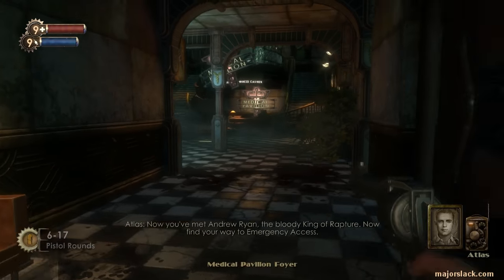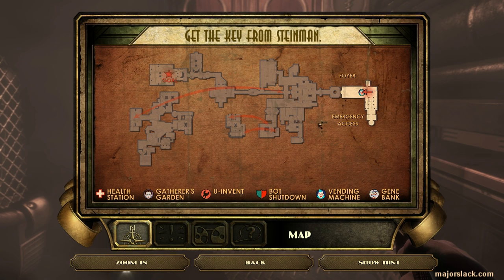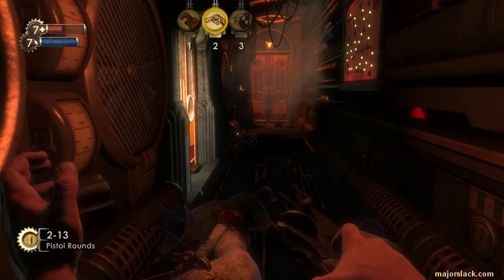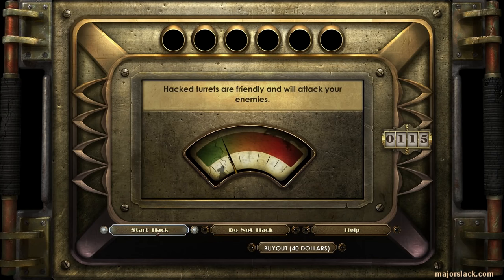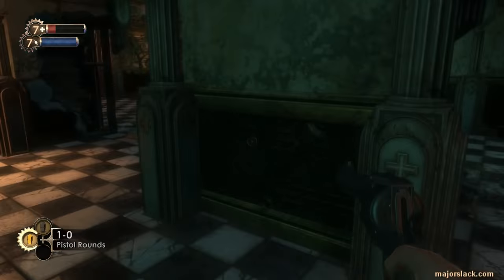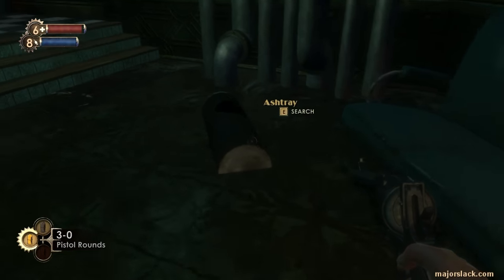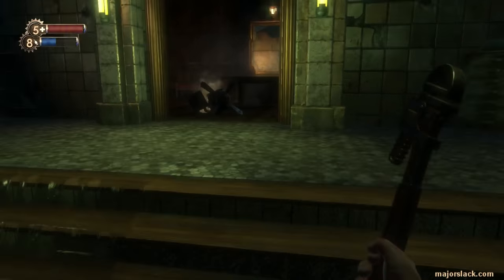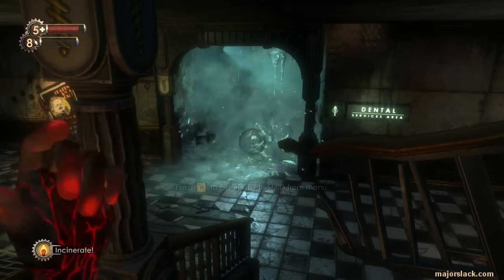Bioshock Remastered Walkthrough Part 2 - SURVIVOR MODE - Medical Pavilion: The Incinerate Plasmid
In this REAL walkthrough video of Bioshock Remastered, we fight our way through the Medical Pavilion to get the very important Incinerate plasmid...

Bioshock Remastered is the new overhauled HD version of the original 2007 classic recently released by 2K games. All other Bioshock titles have been remastered as well and have been released as a compilation pack called Bioshock: The Collection.

How to upgrade the retail box version of Bioshock for free-

...and send them an email requesting the free upgrade.

Be ready to provide a photo of the following:

1. The game box
2. The game disc
3. A piece of paper with your Steam ID written on it.
4. The 2K support ticket # written on the same piece of paper.

~ M4]0r 514cK